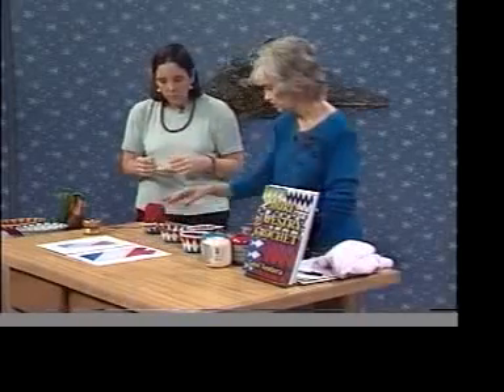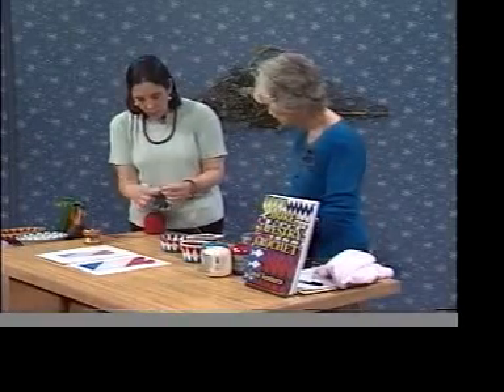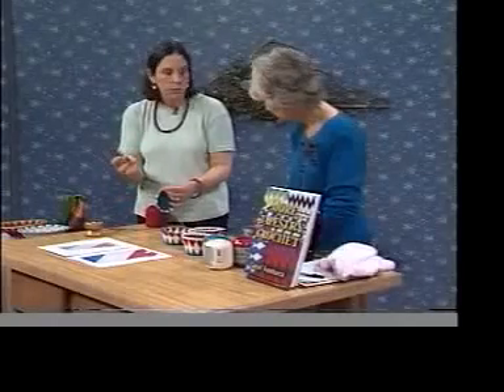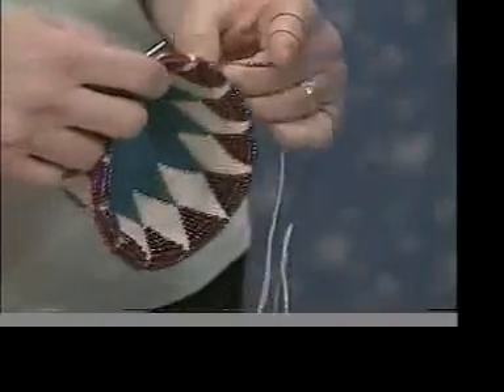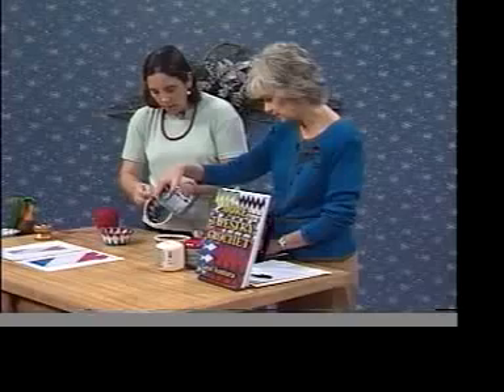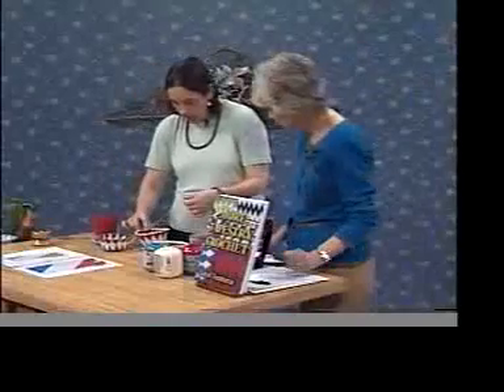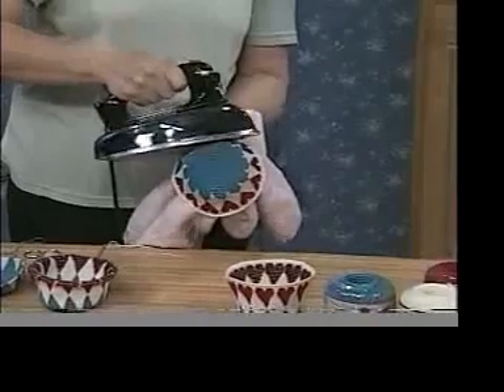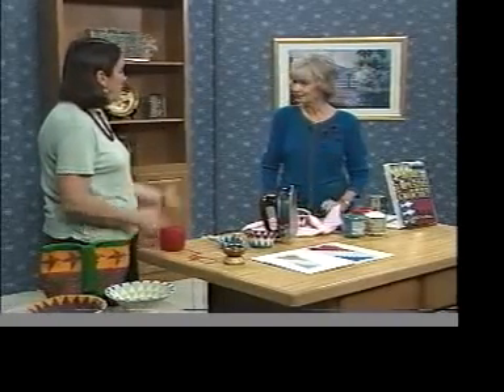Bead Tapestry Crochet Part 2 (4 of 4 videos)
Carol Ventura shows how to bead tapestry crochet a basket with a heart motif on the PBS TV show, "Creative Living with Sheryl Borden." Bead Tapestry Crochet Part 1 introduces the technique has links to the basket pattern and more info about bead tapestry crochet.